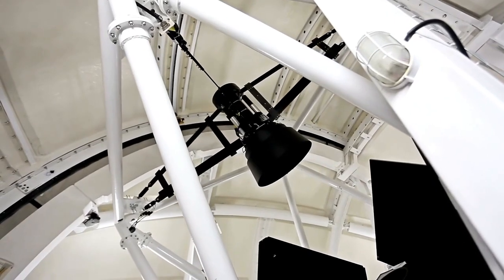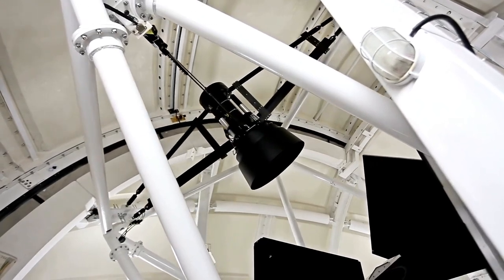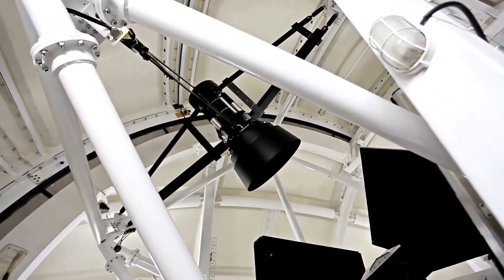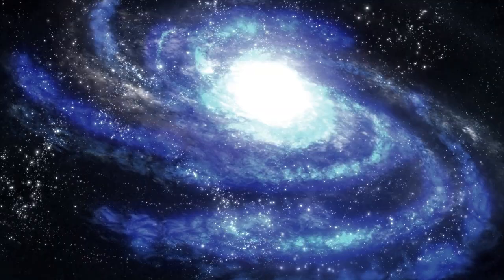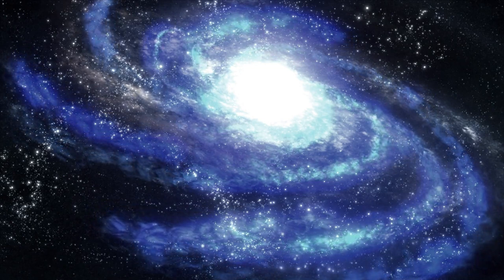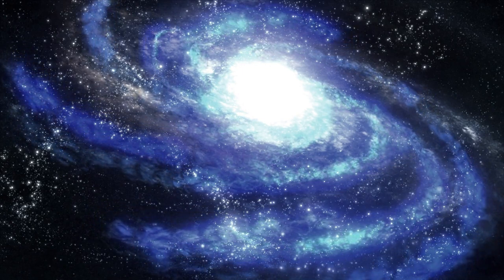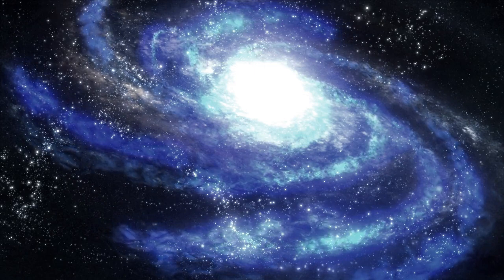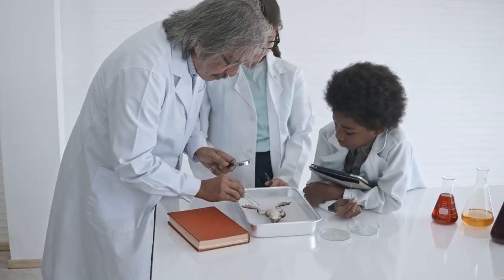James Webb Telescope Announces First Real Image Of Another World